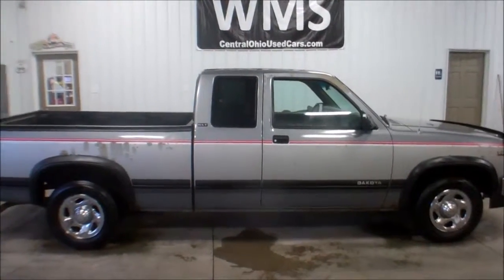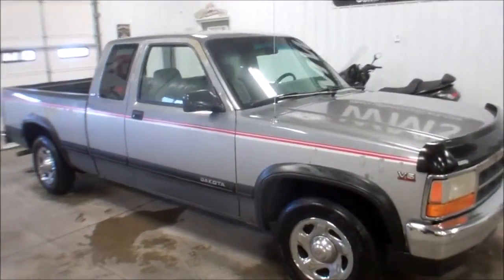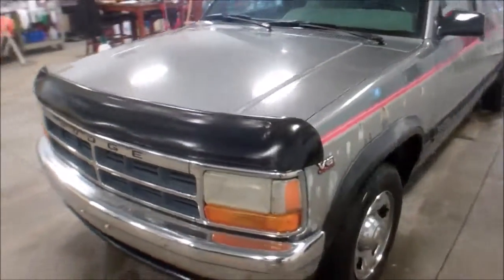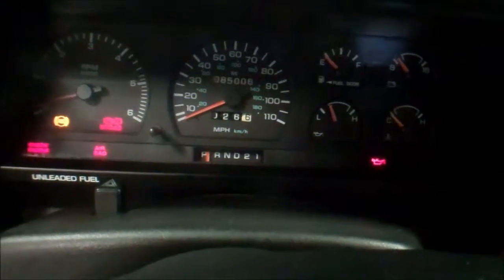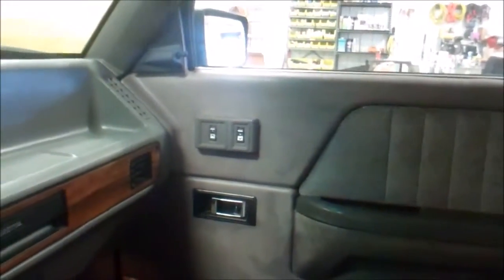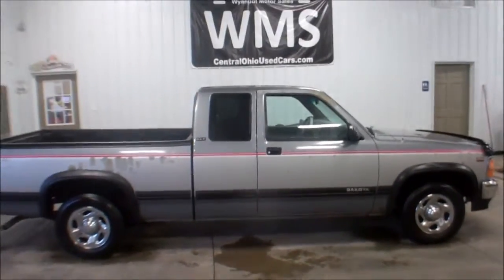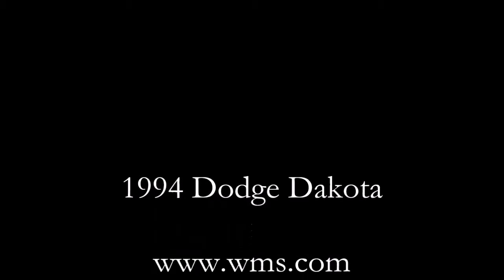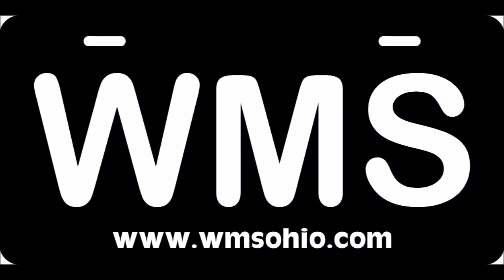1994 Dodge Dakota~